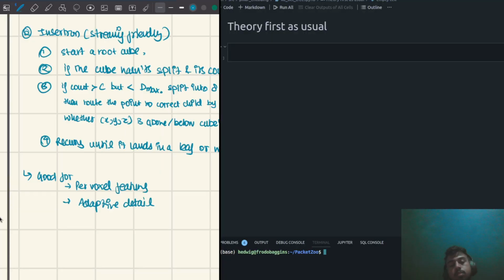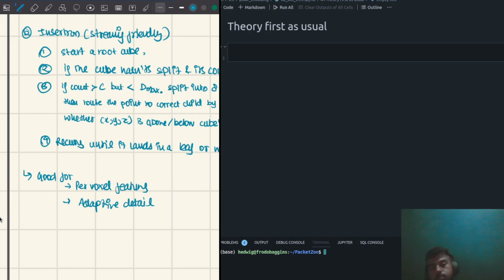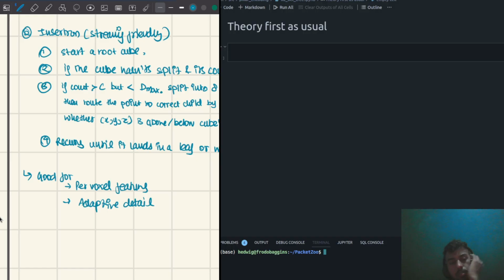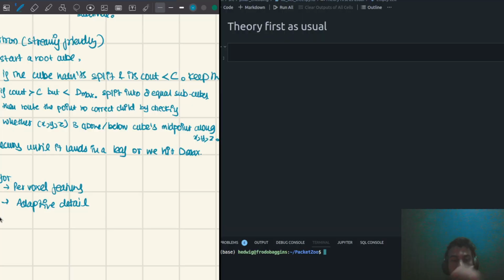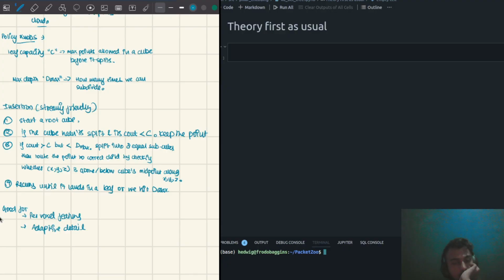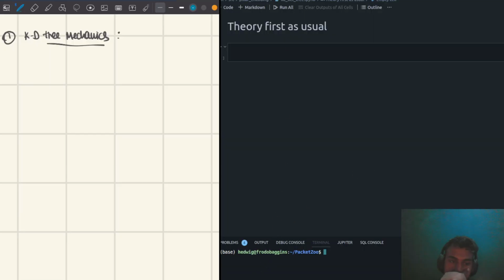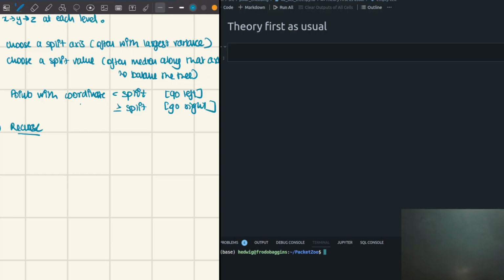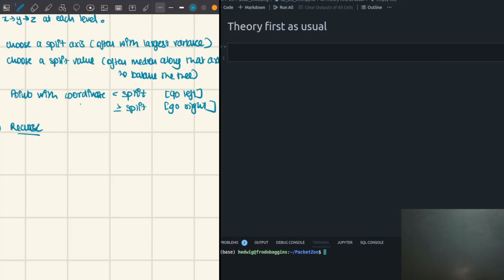Late Night Grind - Studying 3-D Geometry, k-d Tree / Octree (Theory) - Part 2 | DAY 15